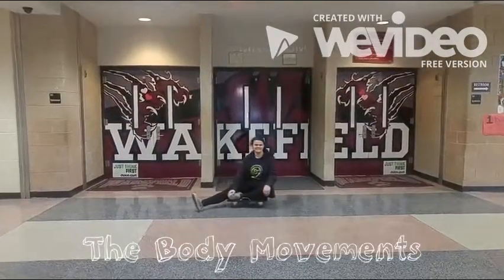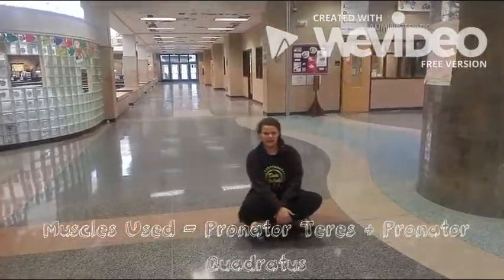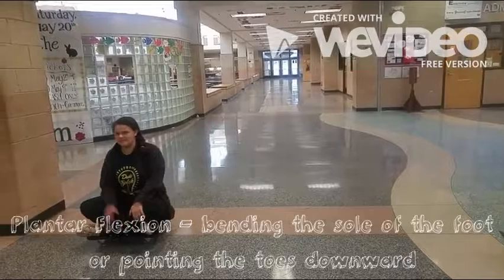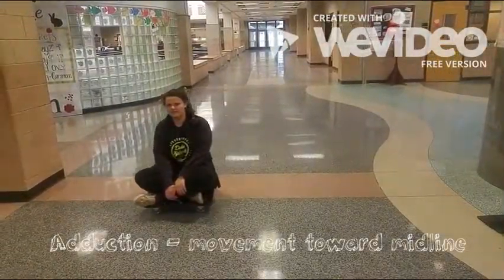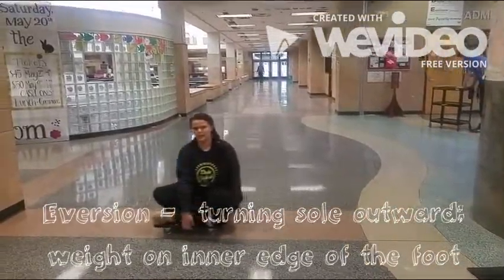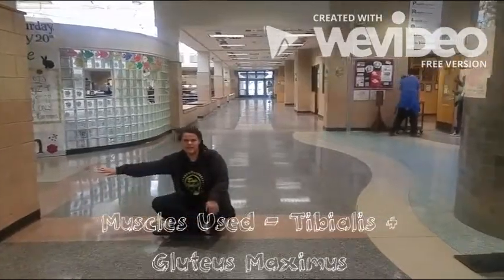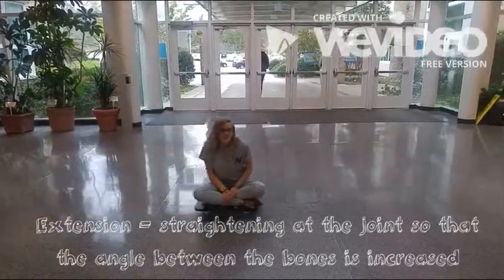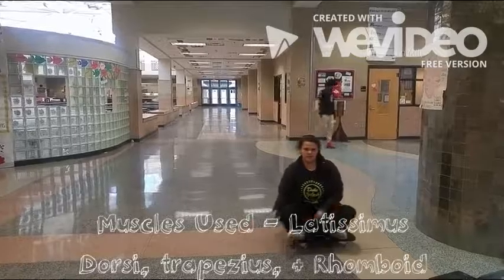Anatomy Body Movements